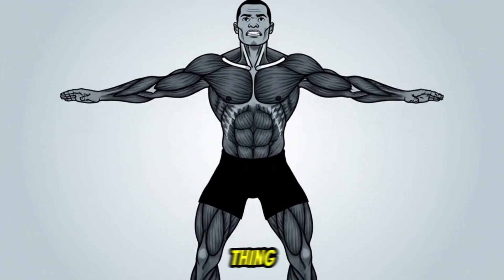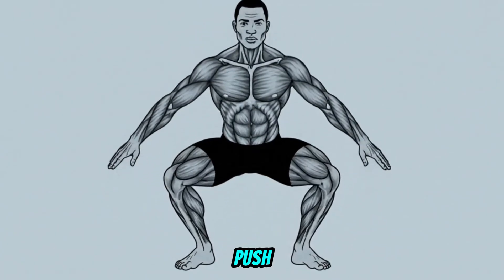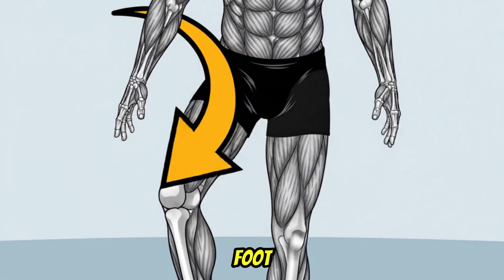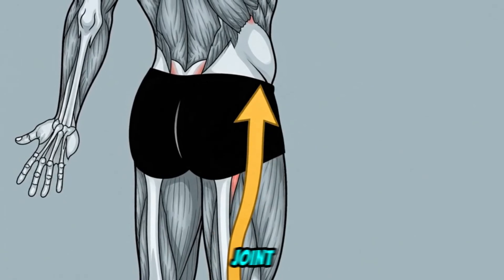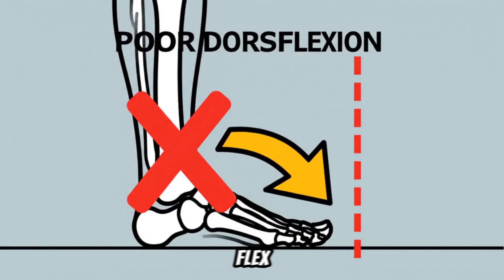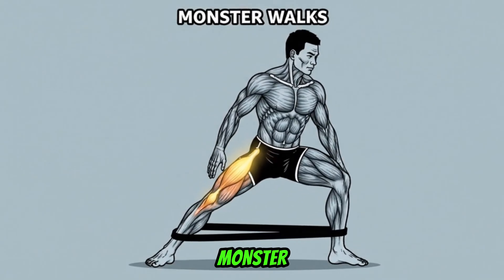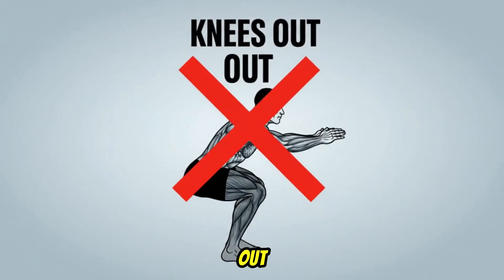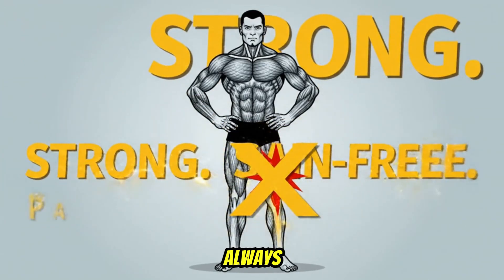You Think You’re Doing Squats, But You’re Actually Destroying Your Knees!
If you feel a grinding, dull ache behind your kneecap after squats, you are likely suffering from patellofemoral pain syndrome. The cause isn't just "bad form"—it's a high-speed biomechanical failure called "valgus collapse," where your knees cave inward. This video is the definitive, scientific guide to understanding and fixing the #1 reason squats are destroying your knees. We'll show you why this "knee wobble" is actively grinding your patella and creating shearing force on your MCL.

This analysis goes deep. We'll show you why your knees are just the victims of a toxic relationship between two other joints. The real culprits are "asleep" glutes (specifically the gluteus medius and minimus) and poor ankle mobility (a lack of dorsiflexion). We'll explain the complete chain reaction of collapse, from your foot to your hip, and why just "trying to keep your knees out" will never be a permanent solution.

Before your next leg day, watch this. We provide a simple, 2-minute glute activation drill series (mini-band monster walks and clamshells) to wake up the exact muscles you need for stability. You'll also learn the critical mental cue—"screwing your feet into the floor"—to lock in your form and build a strong, stable, and pain-free squat for good.

— From Dr. Rohin